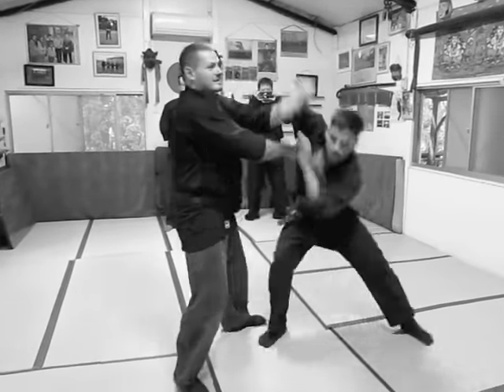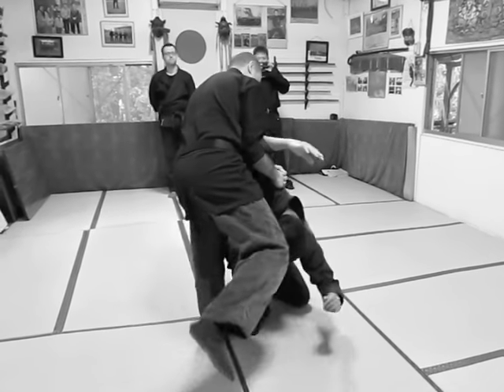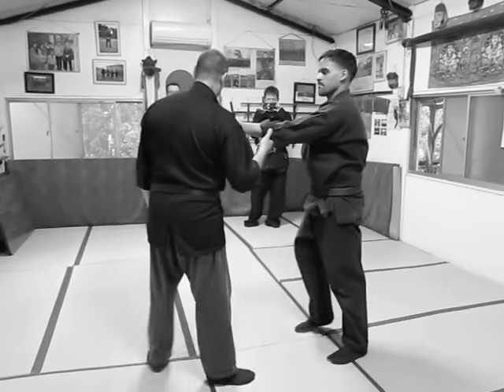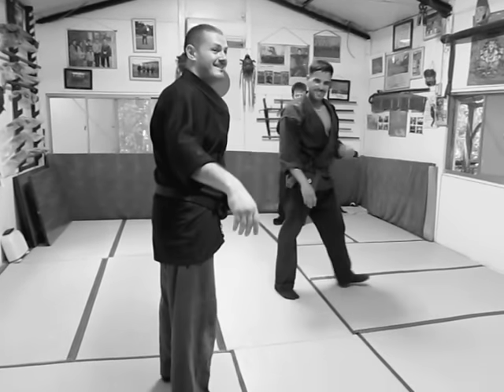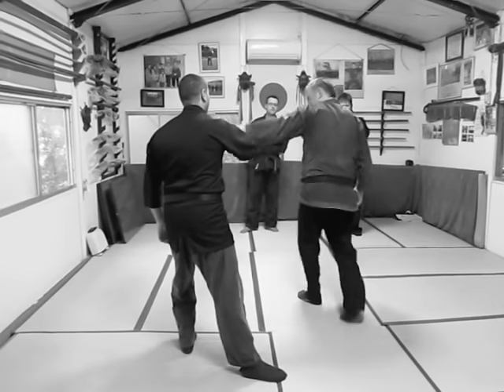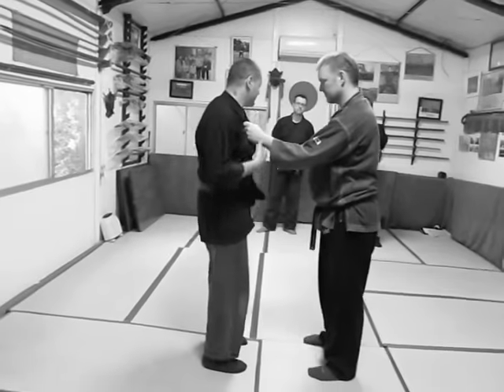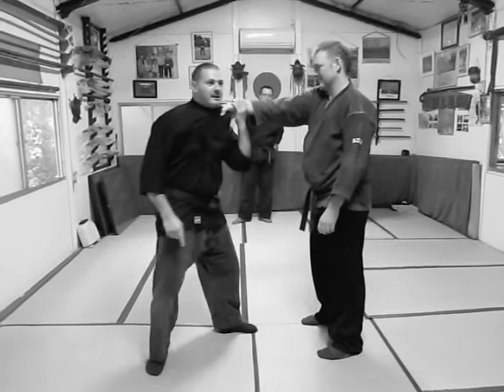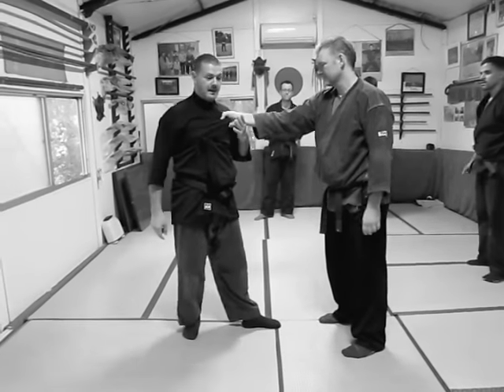Ninjutsu Dr. Kacem Zoughari - Naname Take Ori 斜め竹折